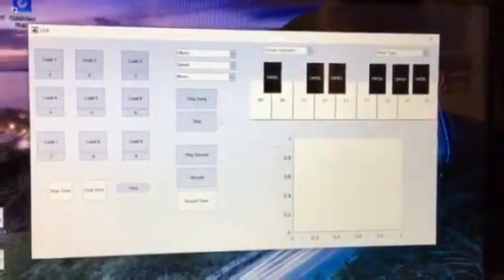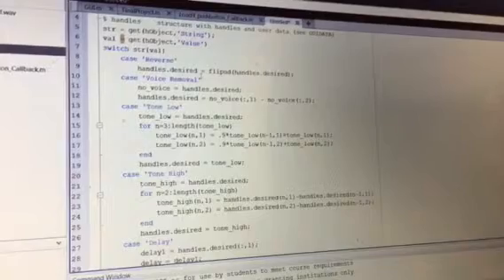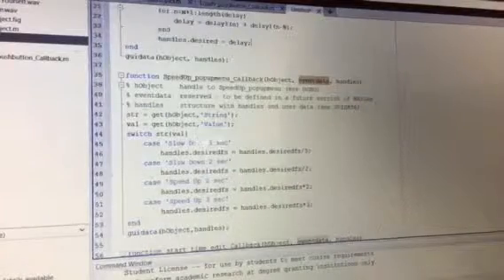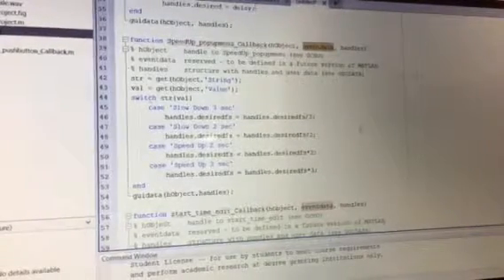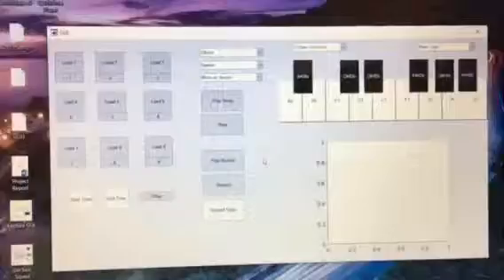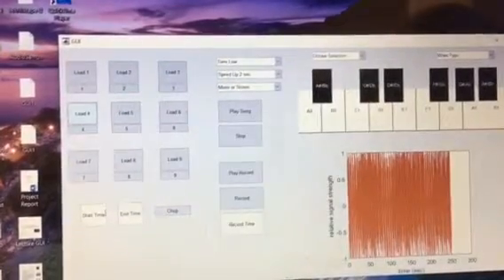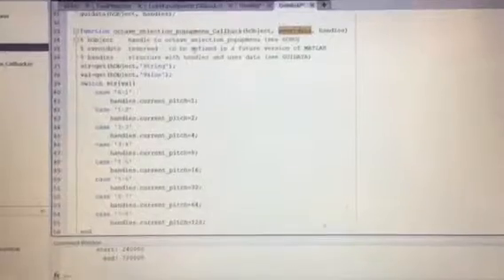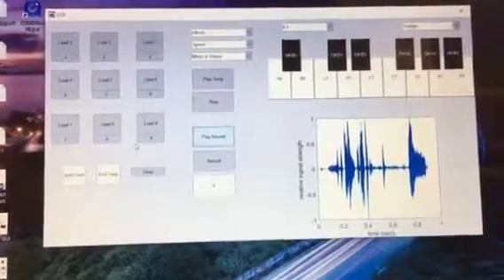ENG 6 Audio Project